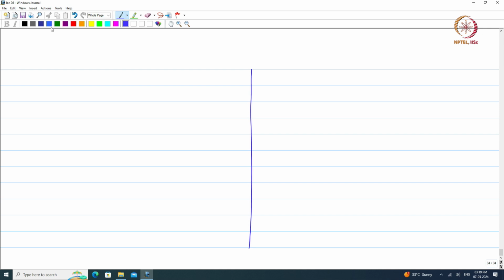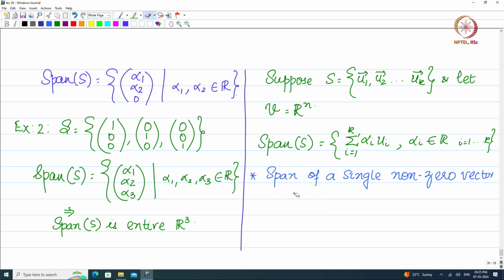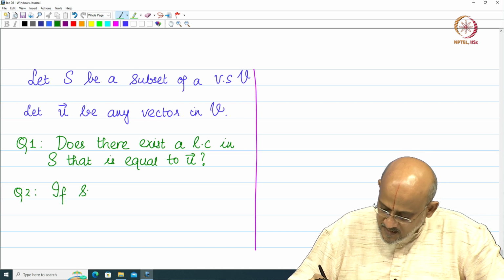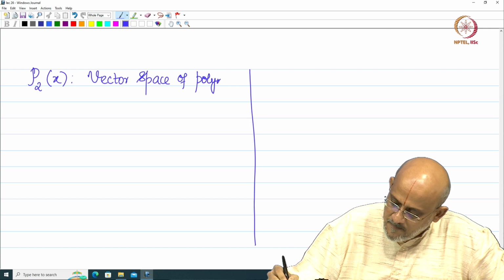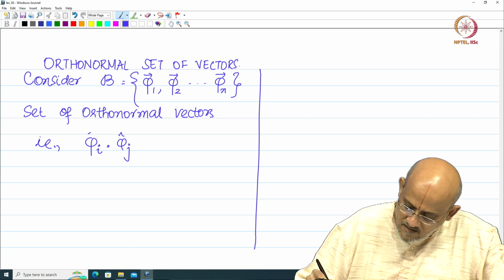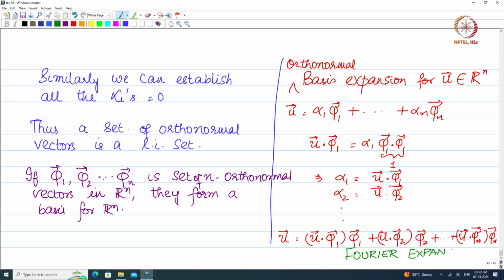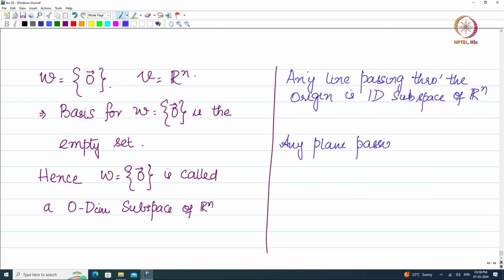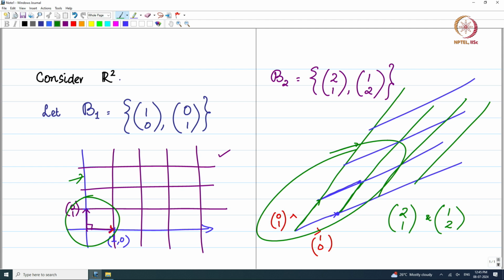Lec 40 Span, Basis, Dimension of a vector space, Fourier Expansion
Span, Spanning set, basis, dimension, orthonormal basis